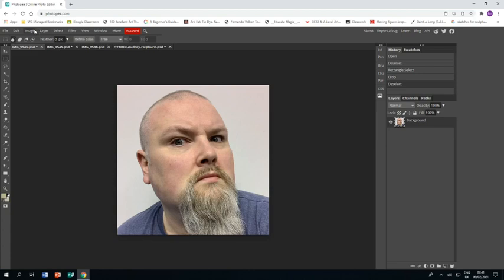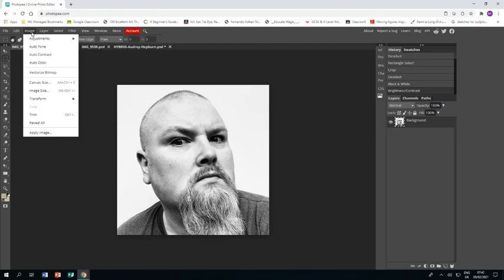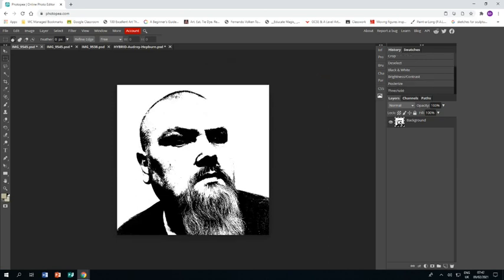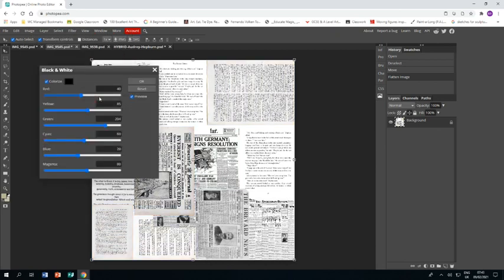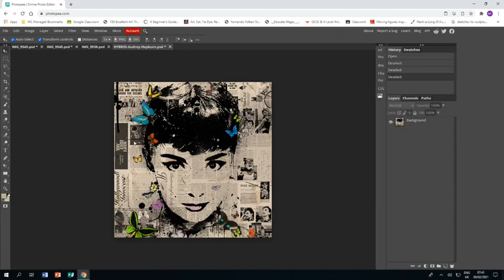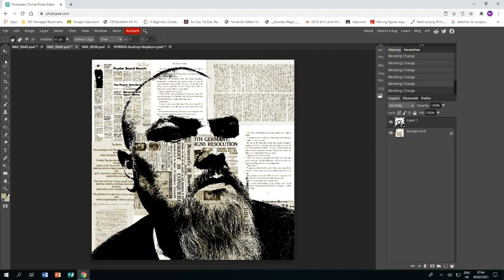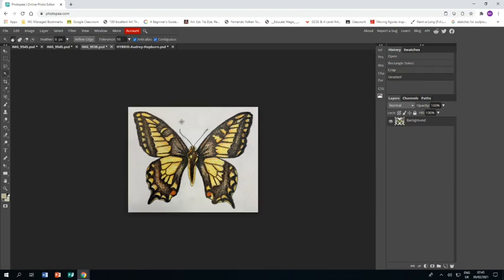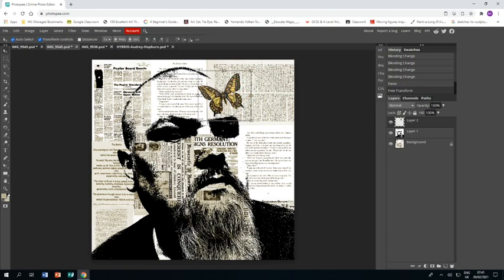VeeBee Photopea Tutorial- Part 1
Learn how to create a portrait in the style of the artist VeeBee- Part 1 of 2.